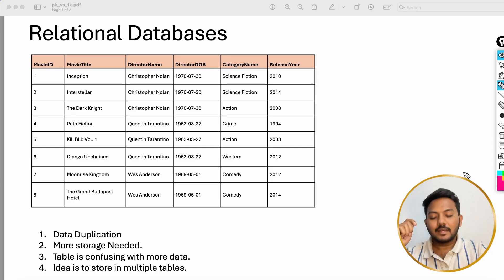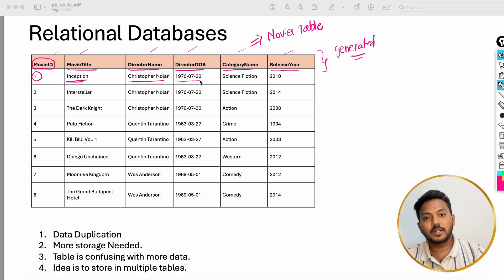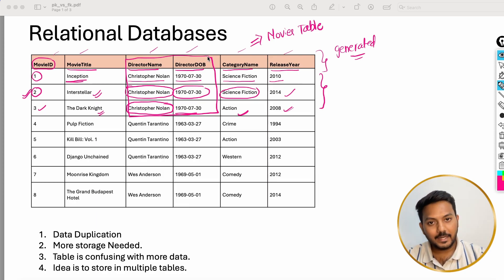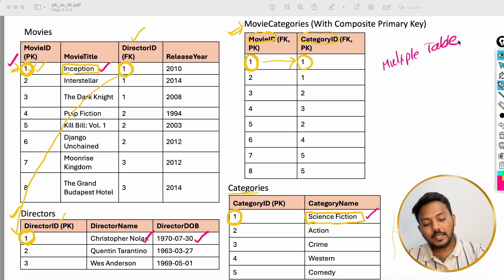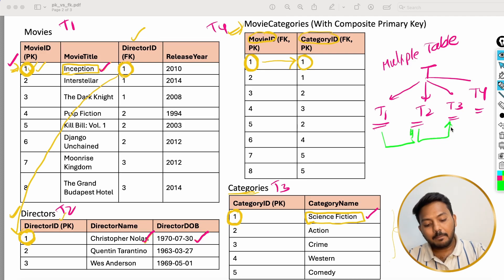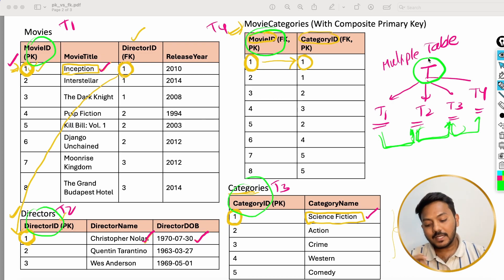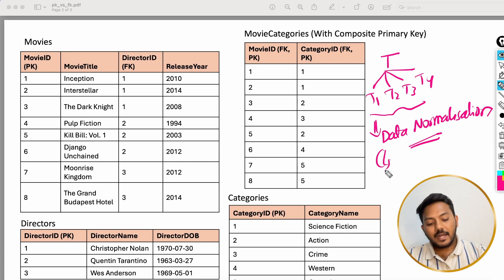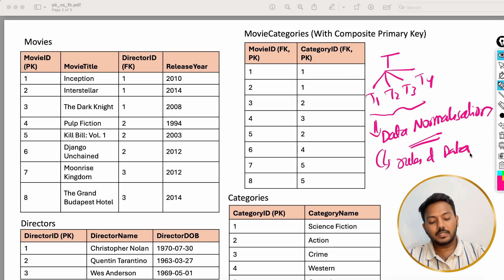#03 || Primary Key vs Foreign Key vs Composite Key || Relational DB || SQL from Scratch sql (2024)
Dive into the essentials of relational databases with our focused tutorial, perfect for those new to database concepts or seeking a refresher! 📚🔑 Starting with a swift introduction, we quickly move to the core of relational databases, explaining their structure and importance in organizing and linking data efficiently.

Discover the pivotal role of the Primary Key in uniquely identifying records within a table, ensuring data integrity and facilitating quick access. We then explore the Composite Key, a type of key that consists of two or more attributes to uniquely identify a record where a single attribute is not sufficient.

The tutorial also covers the Foreign Key, a critical concept for establishing relationships between tables, allowing for data to be cross-referenced and maintained cohesively across a database. Delve into the differences between Primary Keys and Foreign Keys, clarifying their unique roles and how they work together to maintain order and relationships within relational databases.

Concluding with a succinct wrap-up, this tutorial offers a clear and concise overview of fundamental relational database concepts, equipping you with the knowledge to understand and navigate these systems effectively.

Timestamps:

00:00 - Introduction
00:25 - Relational Databases
09:20 - Primary Key
10:05 - Composite Key
11:15 - Foreign Key
12:58 - Primary vs Foreign Key